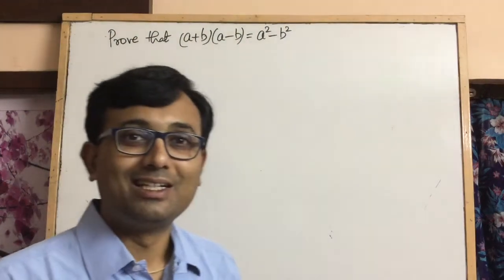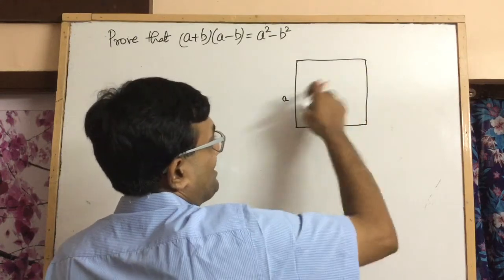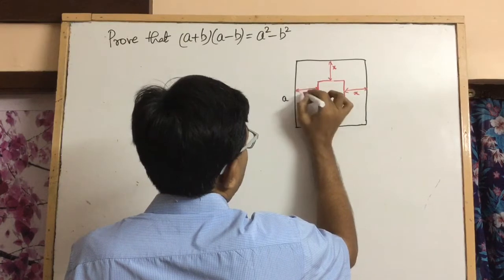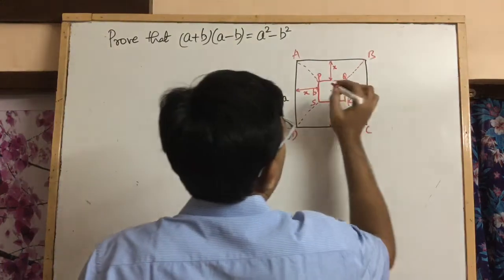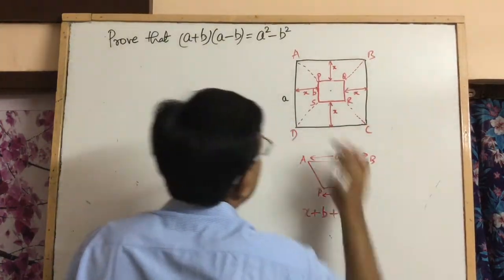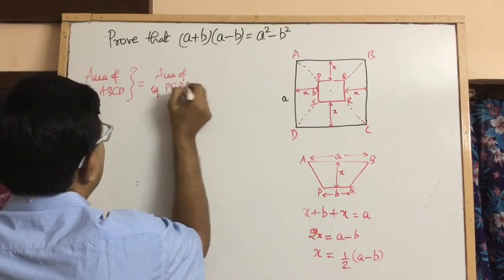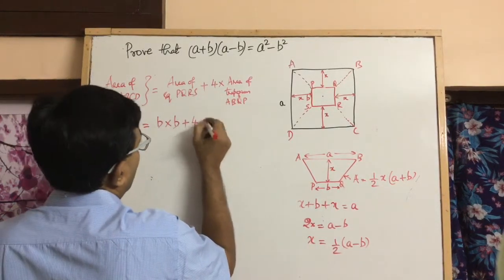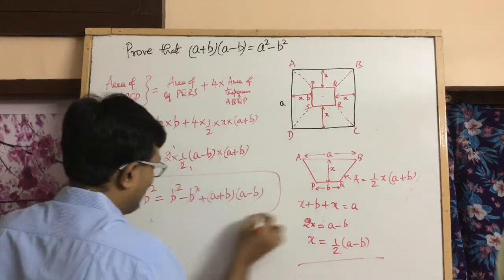Geometrical Proof Of The Identity A Squared Minus B Squared : CLASS 7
This is an Educational Video Showing you how the Geometrical Proof of the identity A^2-B^2 works practically.